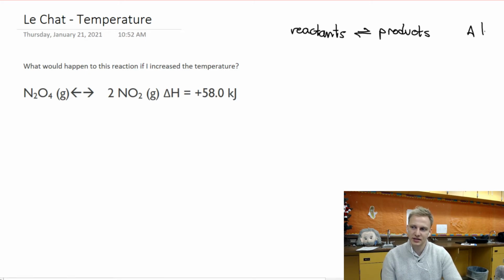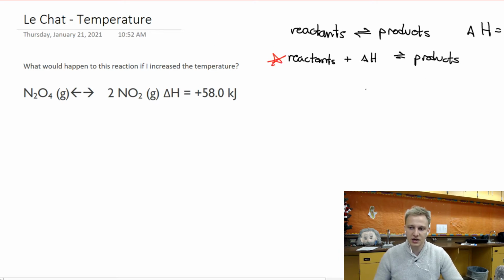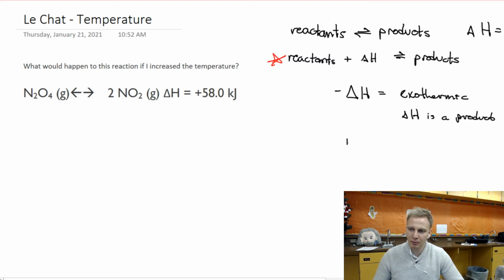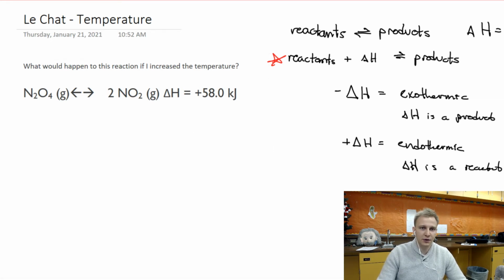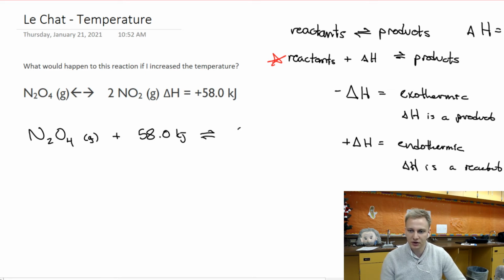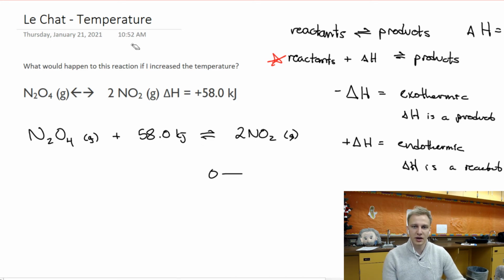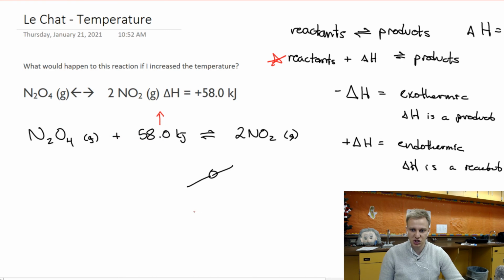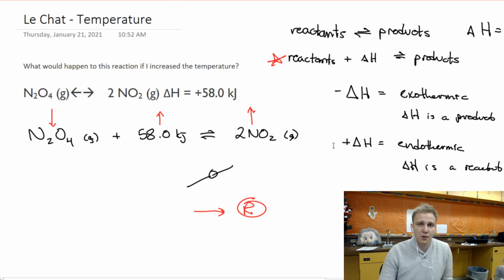Le Chatelier's Principle - Temperature